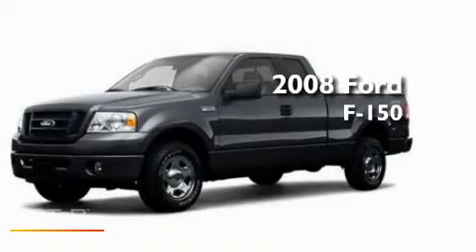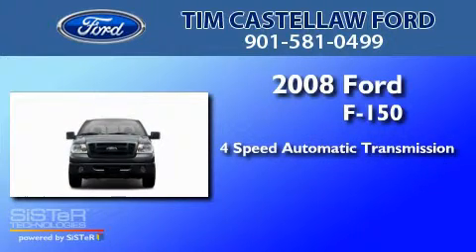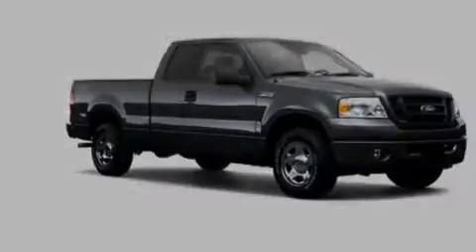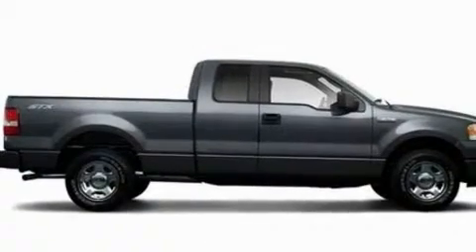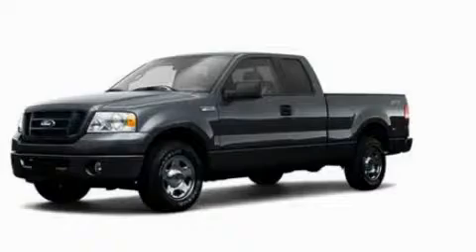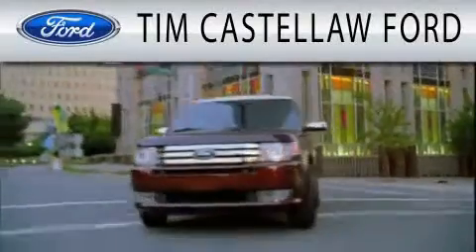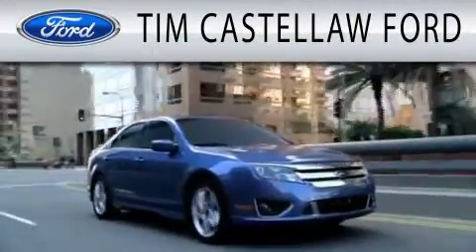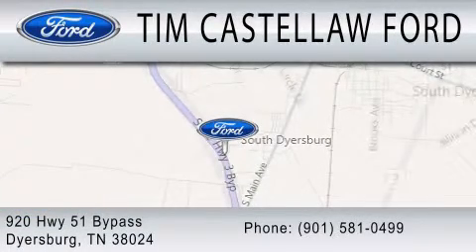2008 FORD F-150 TN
Year : 2008
 Make : FORD
 Model : F-150
 Engine : 5.4L V8
 Trans . : AUTO 4SPD

 Miles : 108,982

 Stock : T17027A